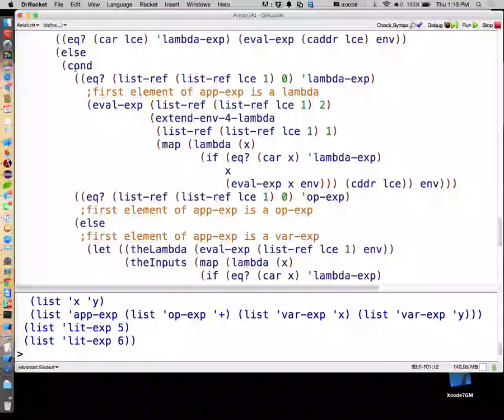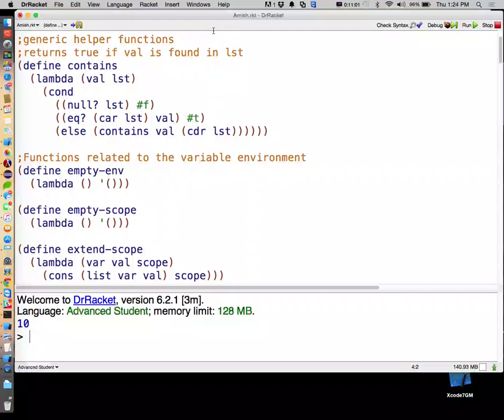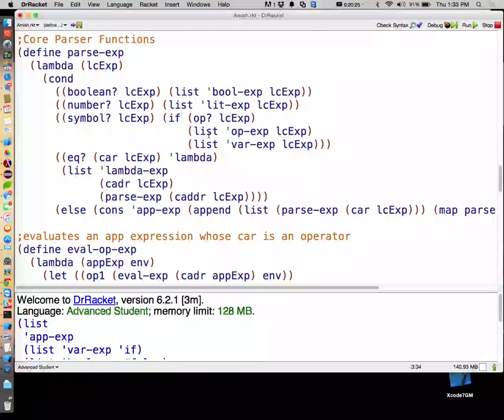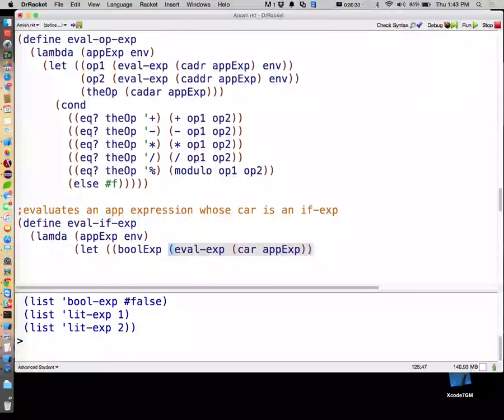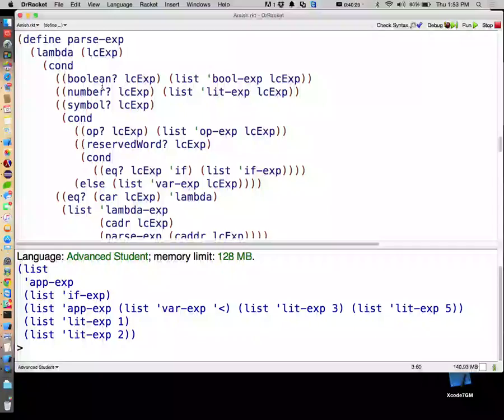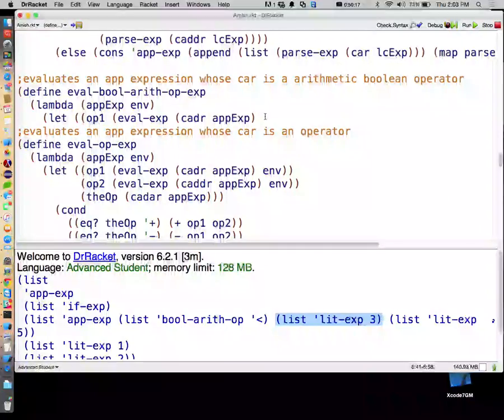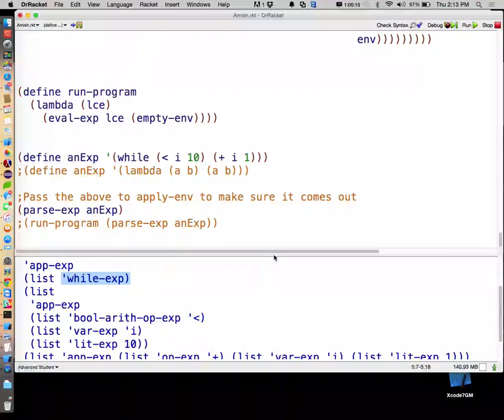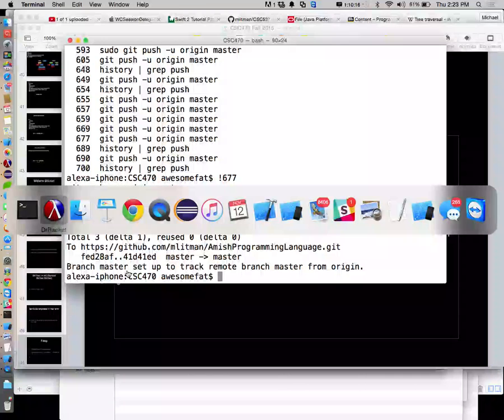CSC470 11/12/15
Added if and arithmetic boolean ops